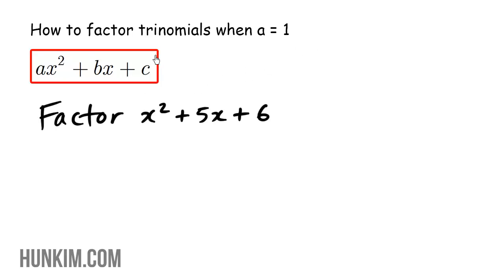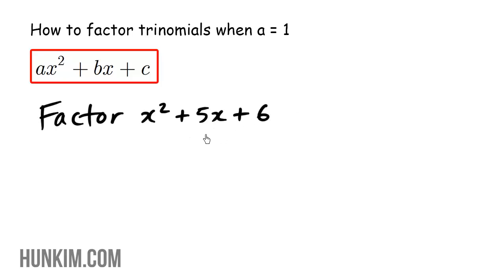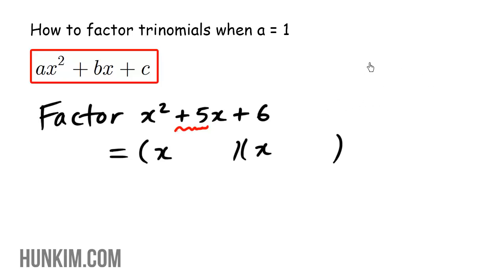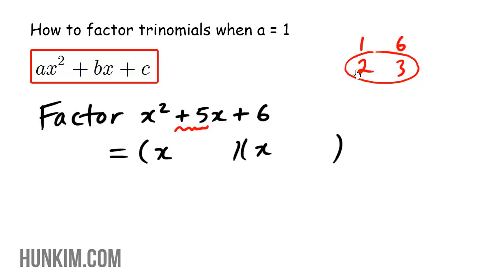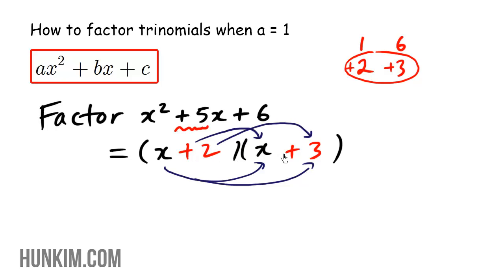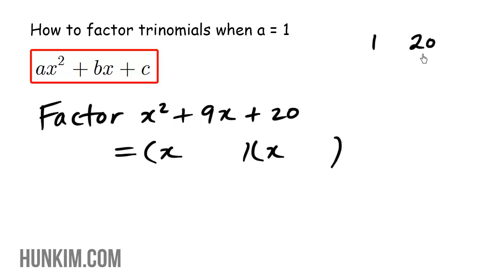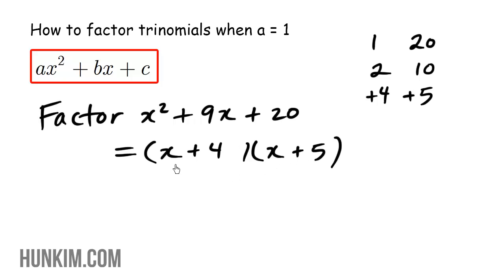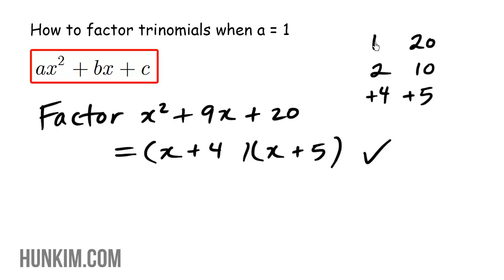How to factor trinomials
How to factor trinomials.  for more free video tutorials!